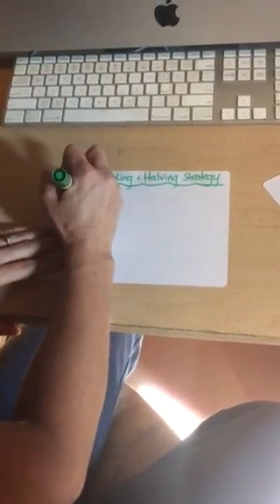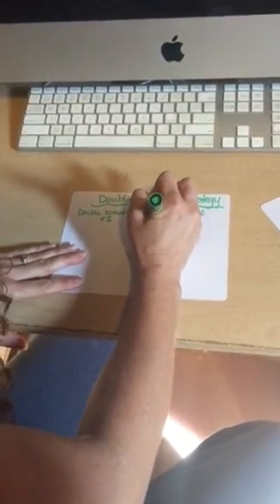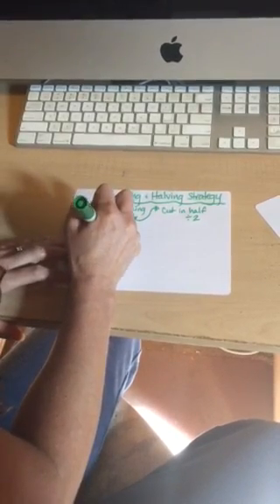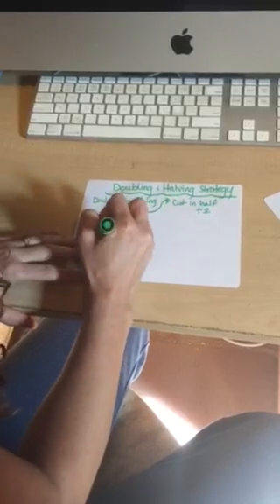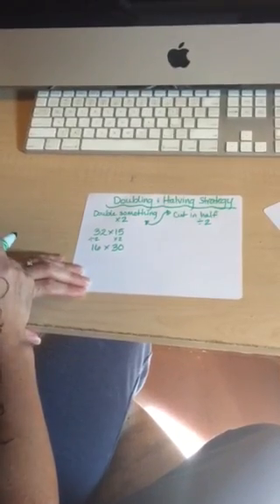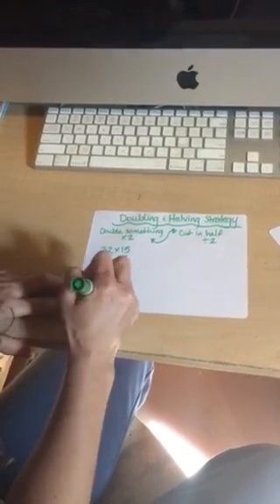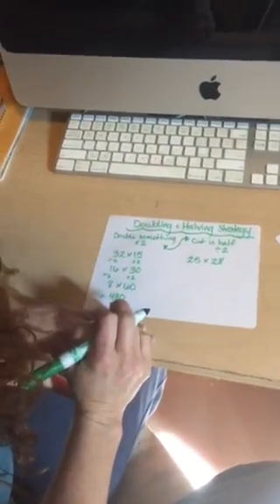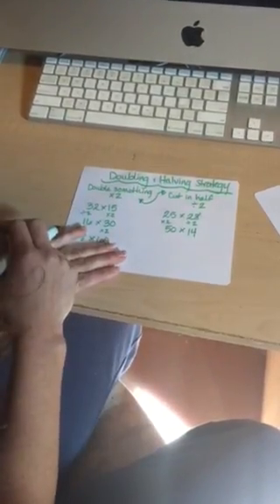Grade 5 Bridges Unit One "Doubling and Halving"